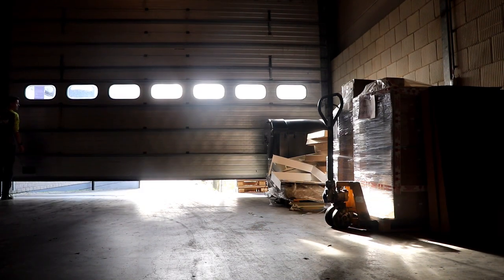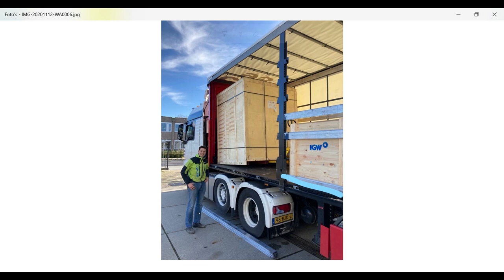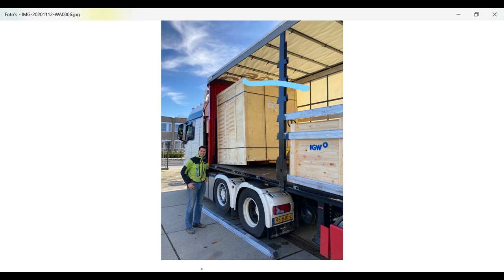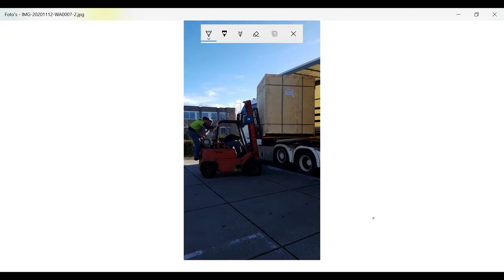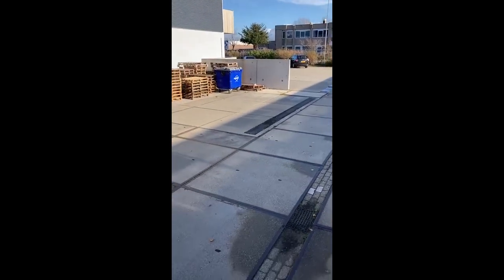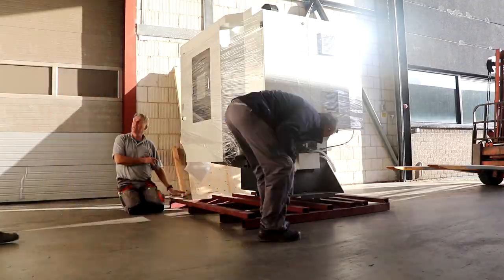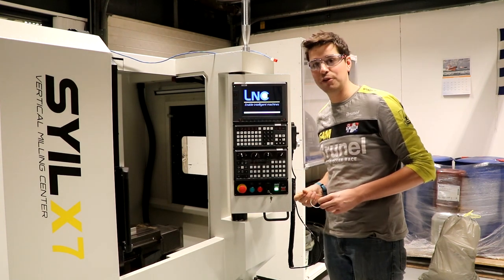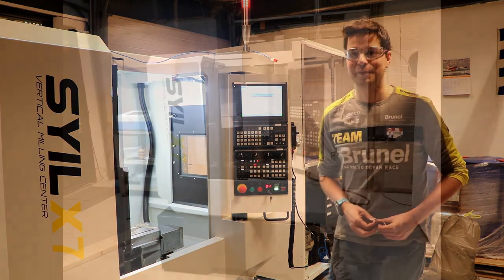Not so smooth CNC Mill arrival and unboxing (Syil X7 Epoxy Granite)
Well: Don't try this at home... But I hope it might help other people in planning their Syil X7 arrival. For us it all went sideways when the mill was actually sideways in the lorry trailer. That made it very difficult to unload the CNC machine. But thanks to the sturdy packaging from Syil, all went well.